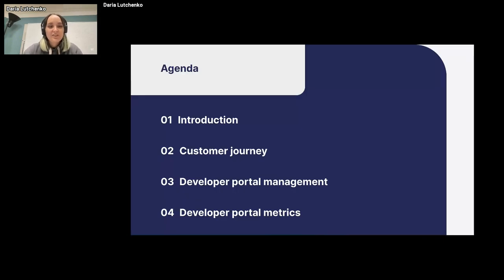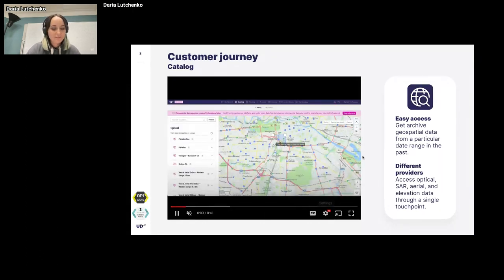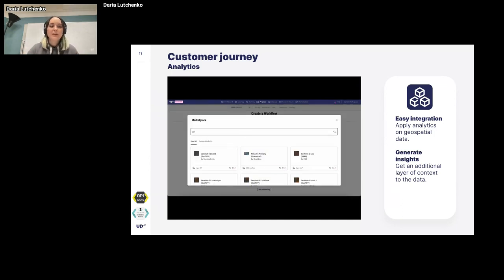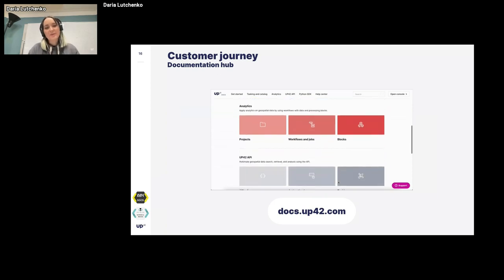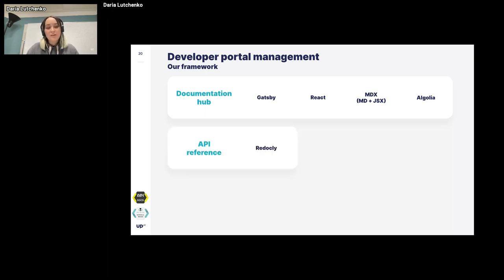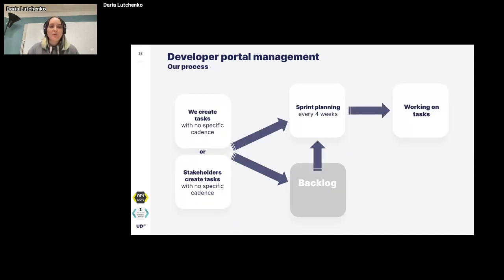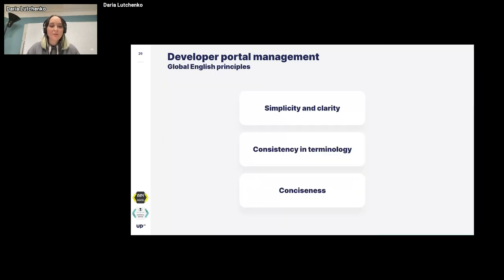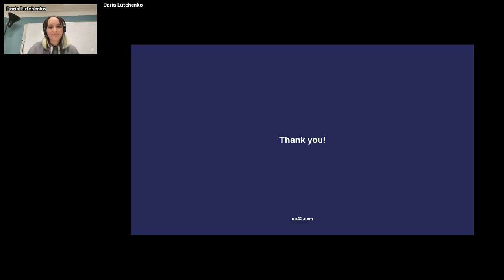Showcase Your Developer Portal | Up42